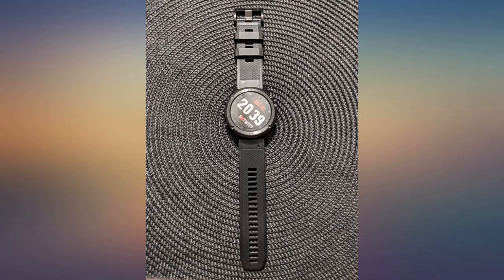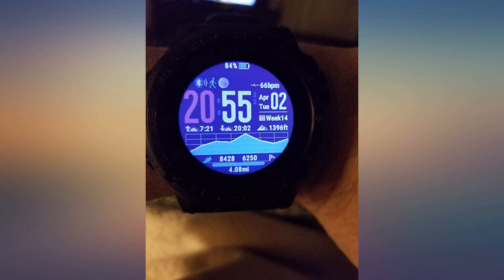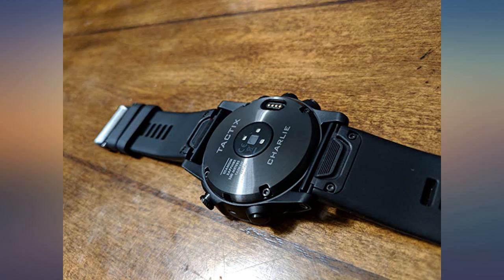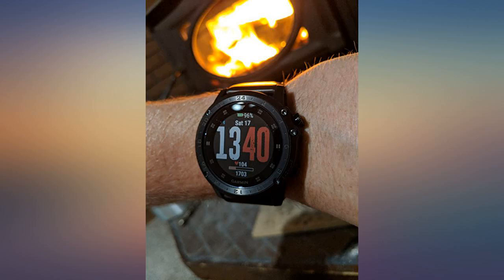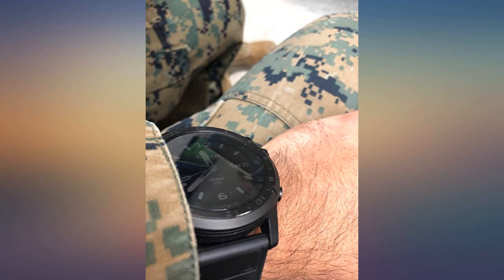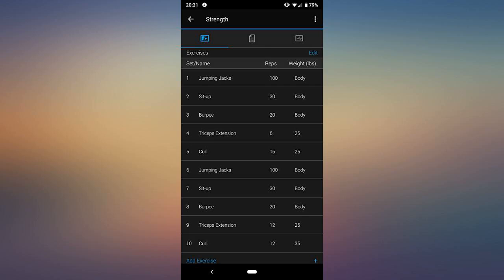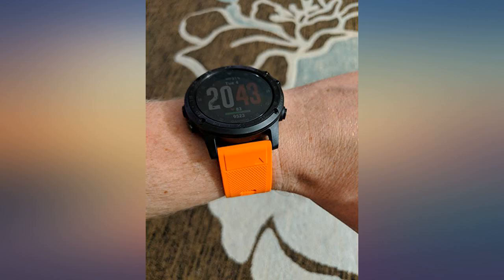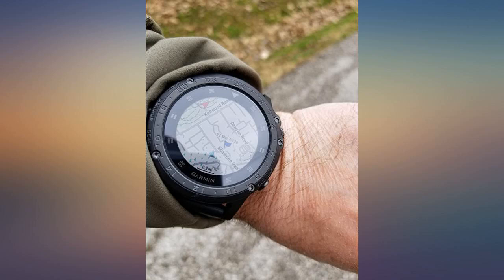Garmin Tactix Charlie, Premium GPS Watch with Tactical Functionality, Night Vision review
Main Features:
1.2” high-resolution, sunlight-readable display with domed sapphire lens; switch between daytime use and night vision goggle compatibility. Includes preloaded TOPO mapping plus routable map navigation. Rugged design includes a black diamond-like carbon (DLC) coated titanium bezel, black titanium rear cover and stainless steel buttons — plus built-in Elevate wrist-based heart rate¹ monitoring. Tactical-specific features include Jumpmaster, waypoint projection, dual-position GPS formatting and preloaded tactical activity. Built-in navigation sensors include GPS and GLONASS plus a three-axis compass, barometer, altimeter and gyroscope. Up to 12 days battery life in smartwatch mode, up to 20 hours in GPS mode and up to 35 hours in UltraTrac battery saver mode